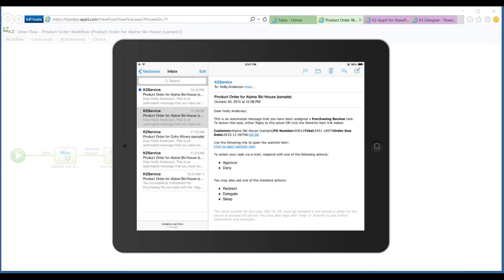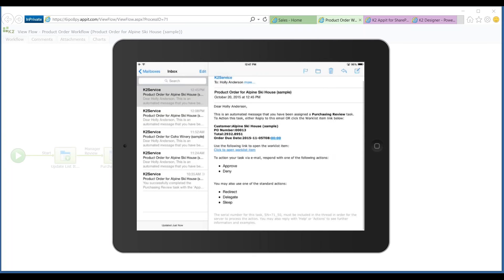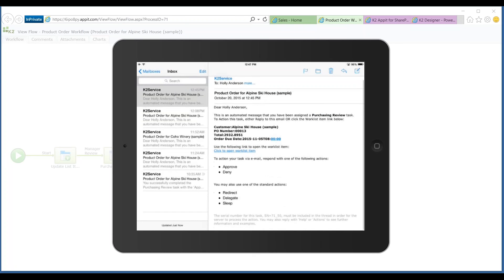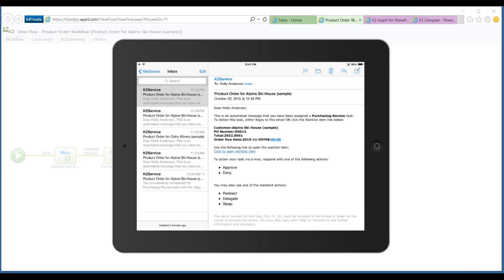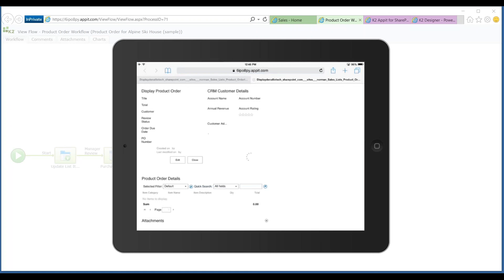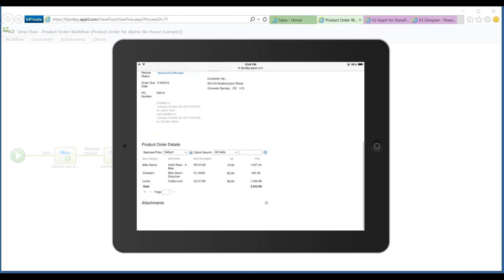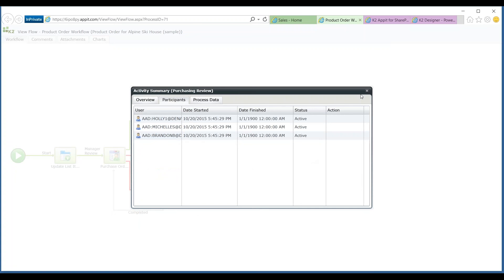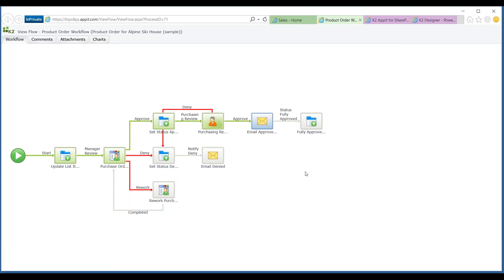Mobile and smart actions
In Part 6, Jason showcases rich mobile forms all rendered beautifully, and with no additional code to display on any web device. Users can easily review and action tasks, straight from email, with K2 Smart Actions.

Excerpt from our On Demand Webinar - Have You Hit the Limit of Your Current SharePoint Workflow Solution?